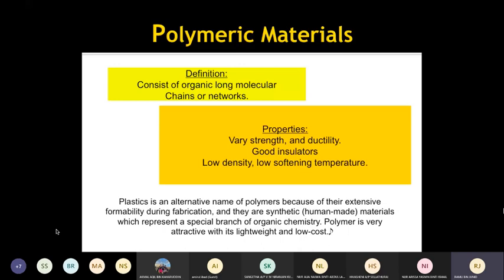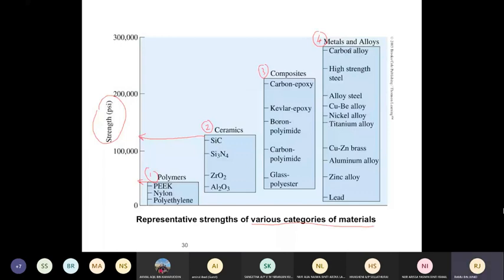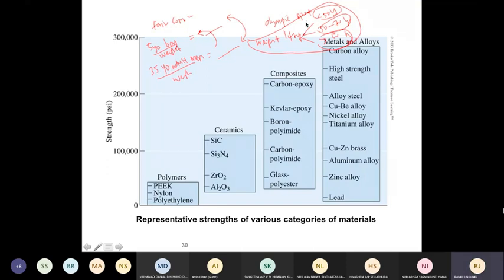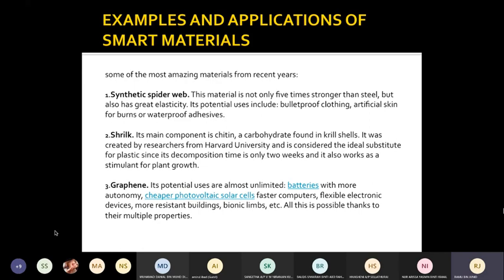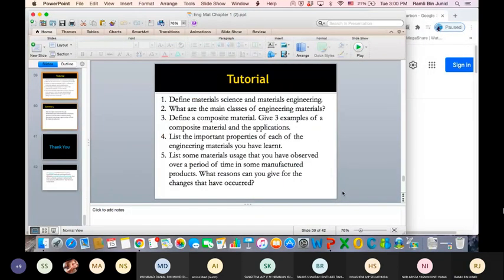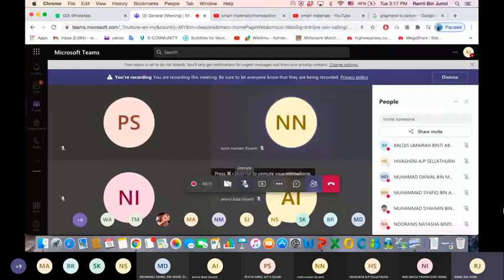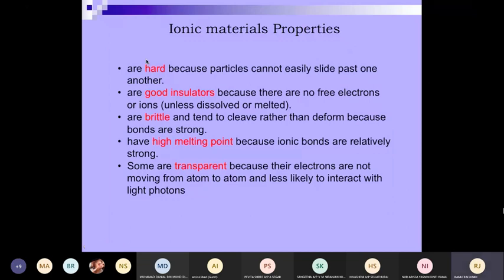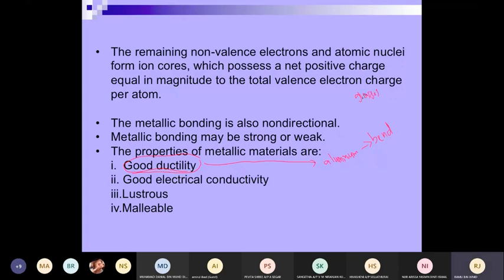MS WEEK2 DAY1